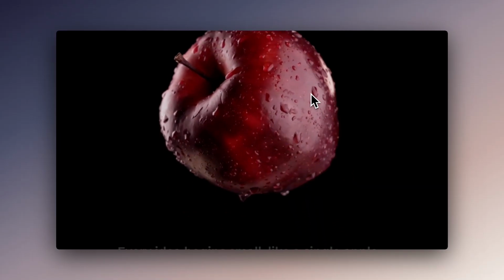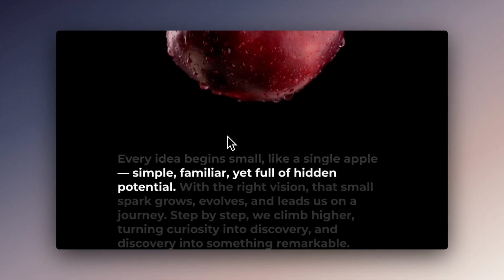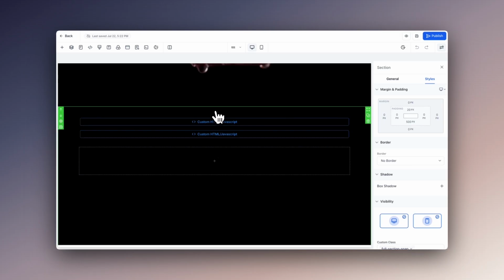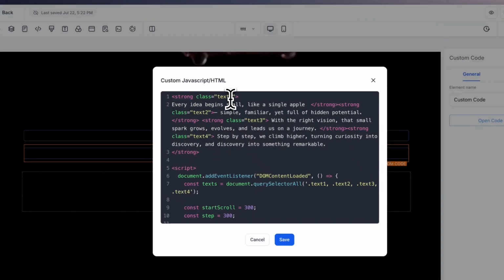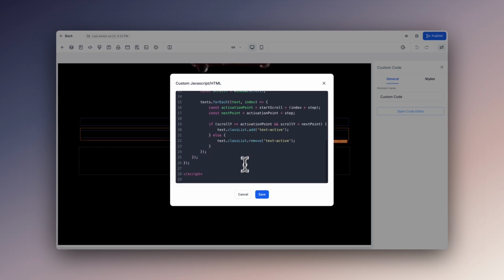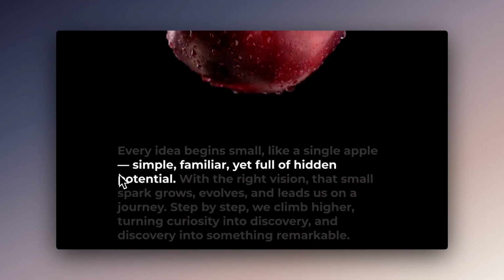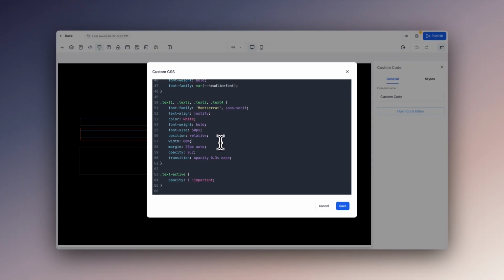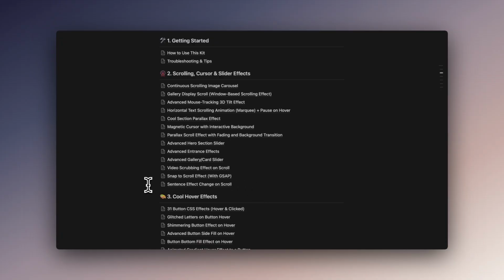This Custom Effect Will Make Your GoHighLevel Website Look EXPENSIVE